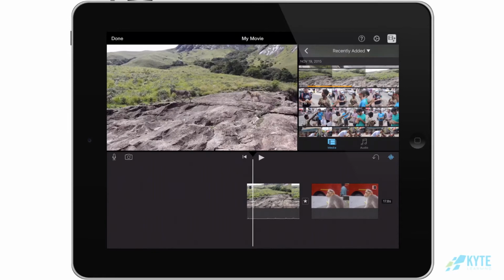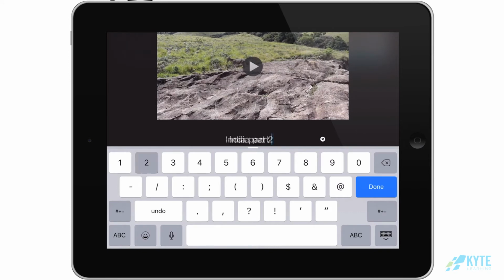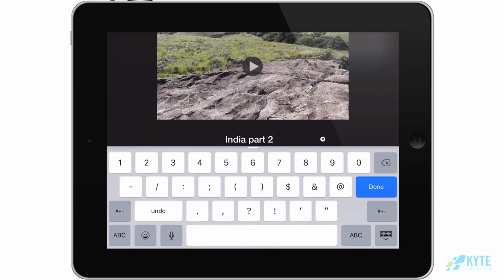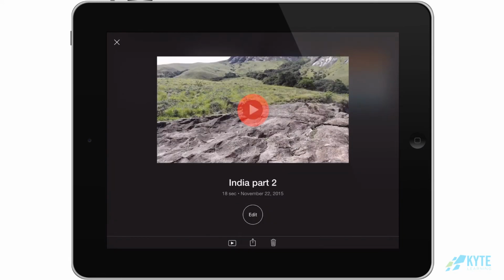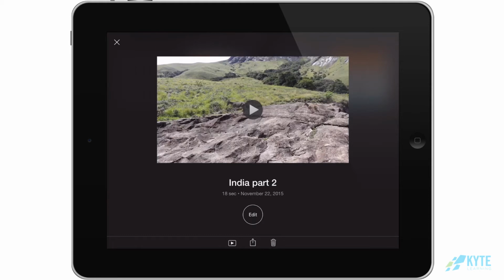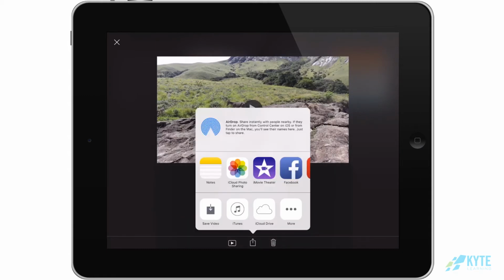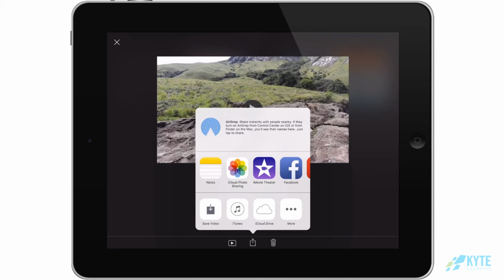7a. Previewing, Saving, and Sharing